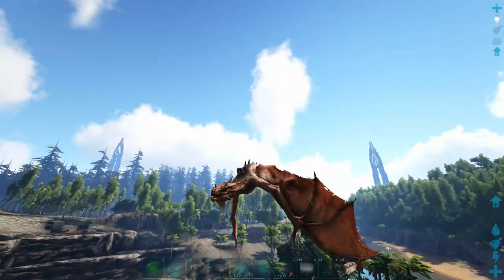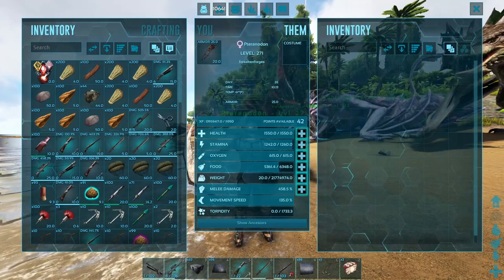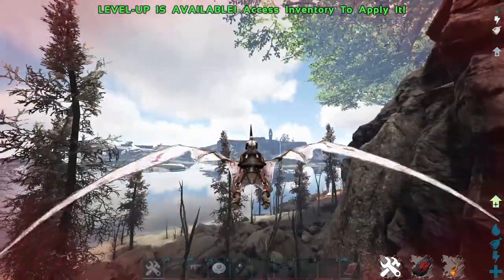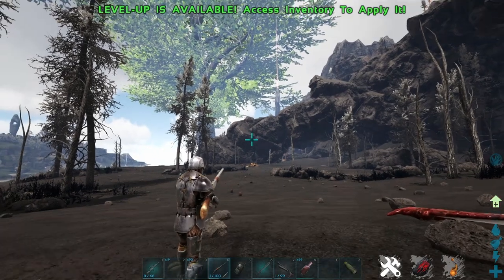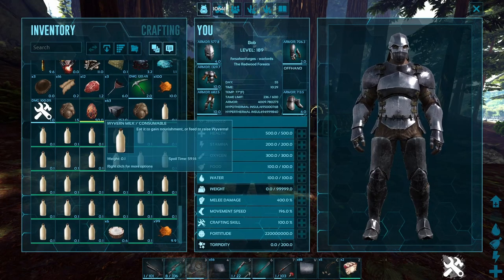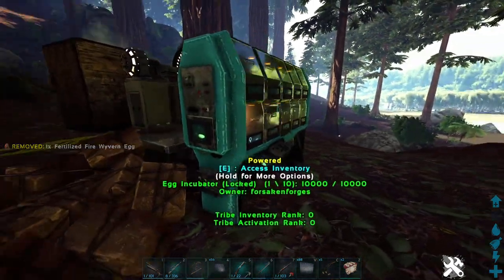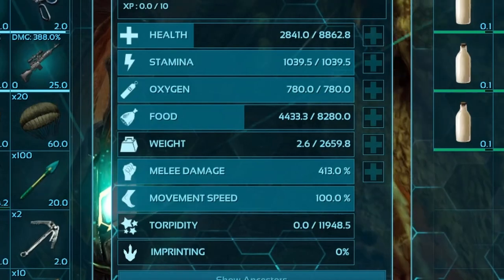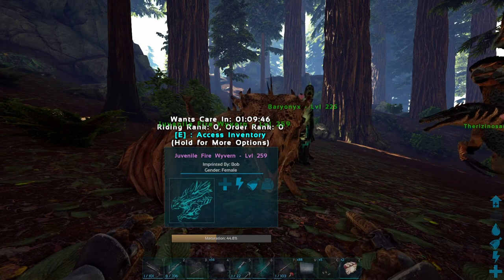Best way to tame a Wyvern in Ark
In this video i will teach you the absolute best way to tame a wyvern in Ark I will as well teach you where to find what to level and how to use in PVP. Stick around tell the end because I have a bunch of neat juicy tips and tricks for you so that way you can absolutly dominate the Ark in 2023
00:00 - intro
00:58 - preparation
01:59 - Where to find
02:24 - How to tame
07:00 - Raising
08:20 - What to level
10:42 - How to use
23:26 - Outro